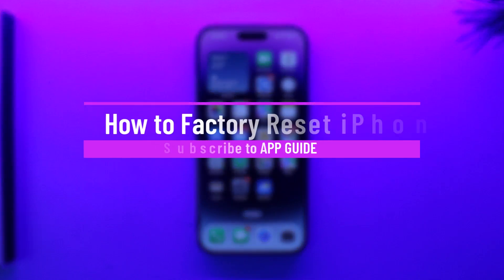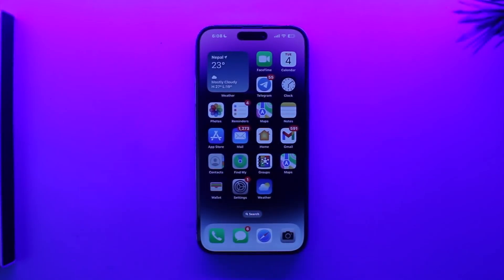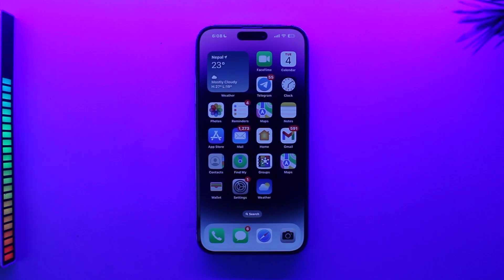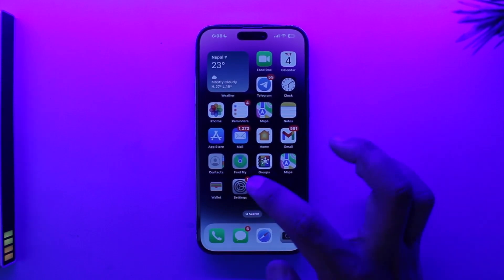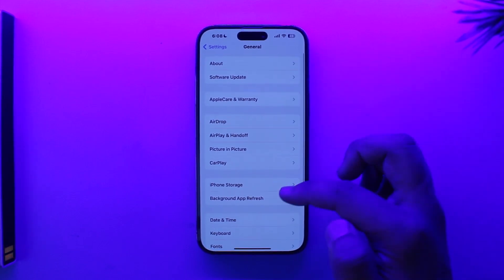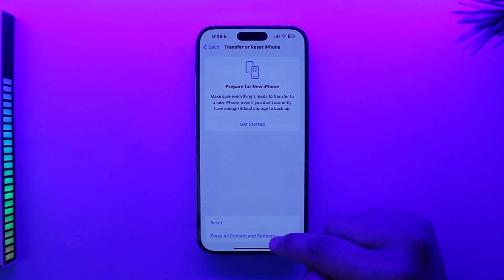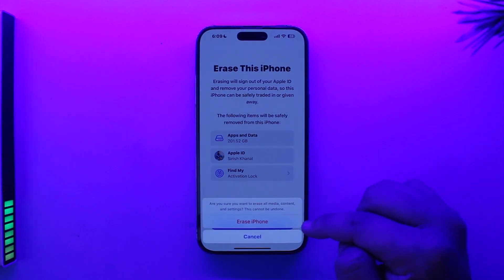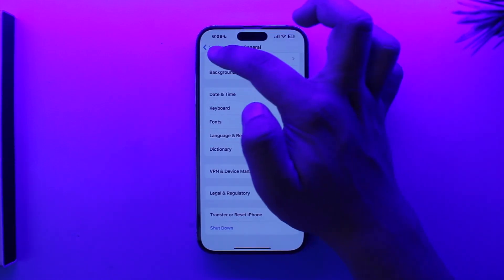How to Factory Reset iPhone - EASY STEPS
This video guides you through an easy step-by-step process to factory reset iPhone. So make sure to watch this video till the end.

~ Chapters:
0:00 Introduction
0:11 Factory Reset
0:55 Conclusion